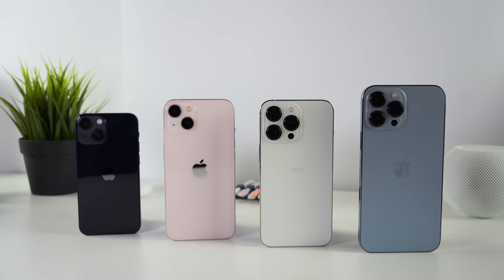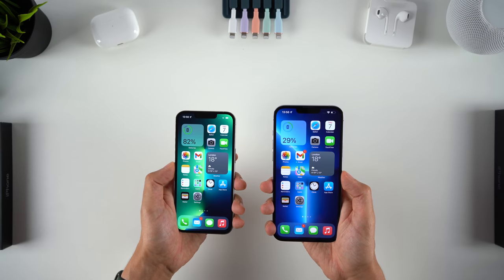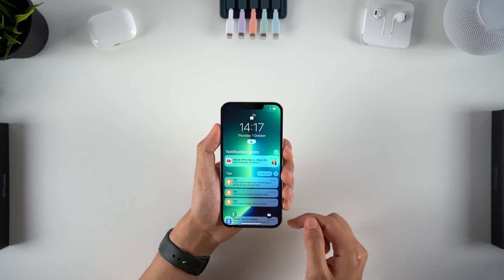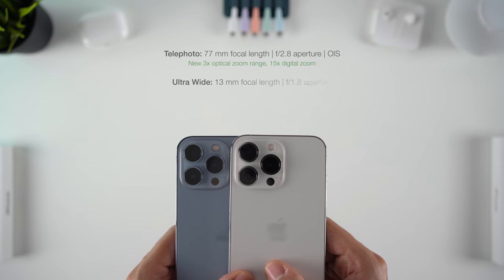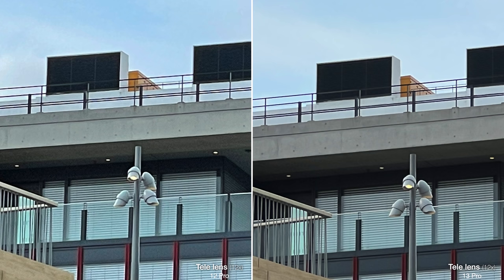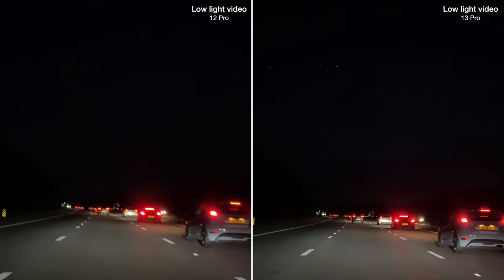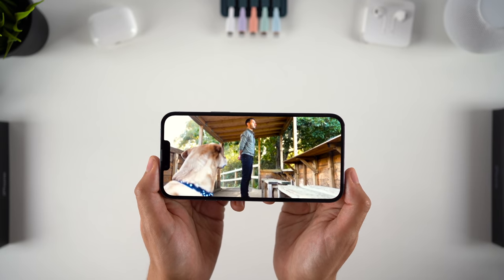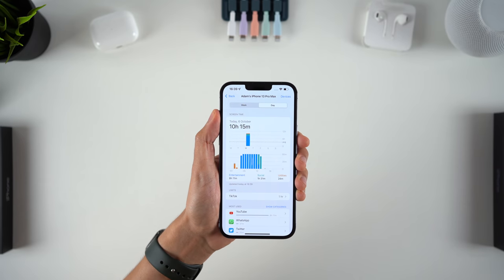iPhone 13 Pro Max vs 13 Pro In-Depth Review (vs 12 Pro & Pro Max)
iPhone 13 Pro Max vs 13 Pro (vs 12 Pro Max & 12 Pro)

This in-depth review covers the two 'Pro' iPhones, I have a separate in-depth look at the 13 and 13 mini, as well as a comparison of the 13 vs the 13 Pro (links in video description as soon as they're live). Leave any questions you have down below, and drop the video a 'like' if you found it helpful!

Featuring:

- Intro: 0:00
- Unboxing: 0:39
- Design: 1:00
- Build quality/ergonomics: 2:22
- Displays: 3:26
- Performance: 4:44
- iOS 15: 5:45
- Battery/charging: 6:15
- Anker Nano Pro: 8:03
- Cameras: 9:17
- Photographic styles: 10:18
- Telephoto lens: 10:59
- Macro mode: 11:44
- Low light/night mode: 12:20
- Video/cinematic mode: 15:22
- TrueDepth selfie camera: 17:10
- Should you buy/upgrade to a 13 Pro?: 19:09

Anker is The Official Exclusive Charging Partner of my channel 🔋 Learn more 👇🏼